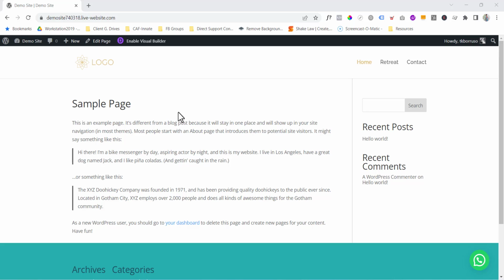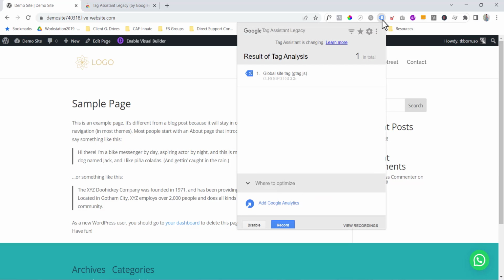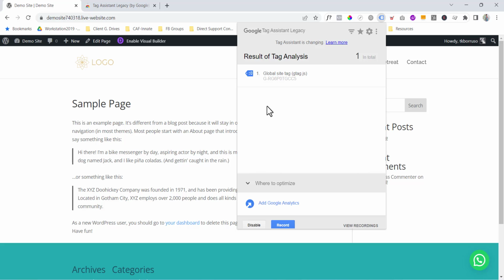RPC - how to check if you have Google Analytics installed